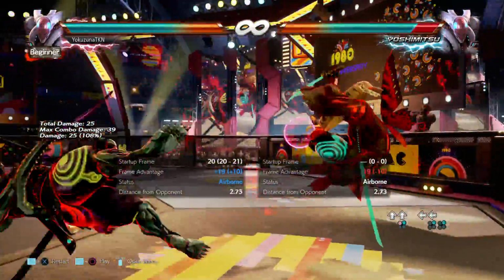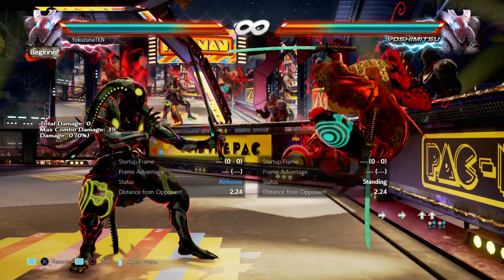T7 Season 4 TOP TIER Wall Oki For Yoshimitsu ( Low Risk High Reward ) YoshiGuide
I was a solider for 2,2 CD1 but i got converted from Gyzmo towards this Oki rather than risking my live after my wall combo.
I know when u watch EM it looks like the oki of CD1 is broken but it looks like this because he is a God tier player and can read behavior very good.

Hey there i am a Yoshimitsu and Feng main both on a decent Level.
I will share a lot of Tech and Combos for both Chars.
I got twitch :Twitch:YTJonamitsu
PSN : YokuzunaTKN
Steam : Jonamitsu